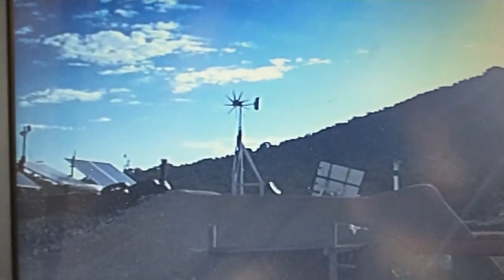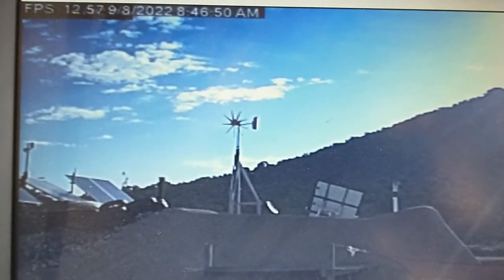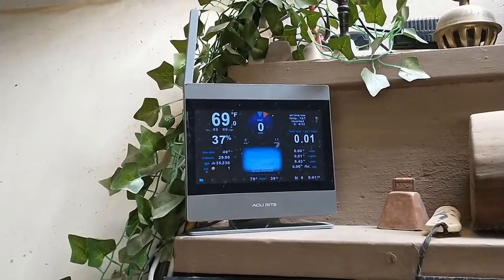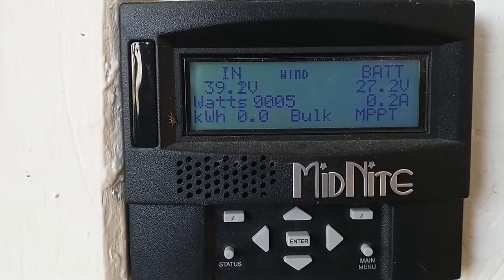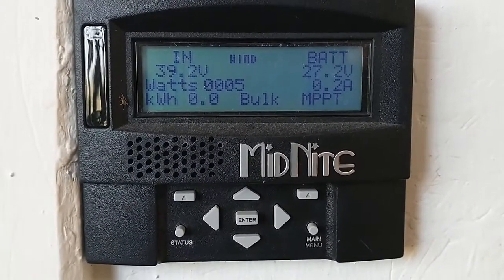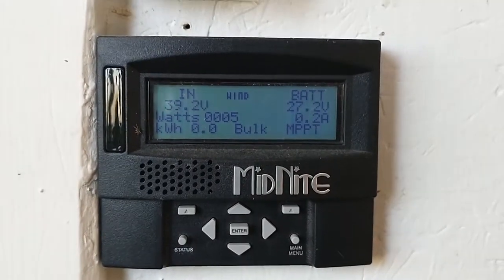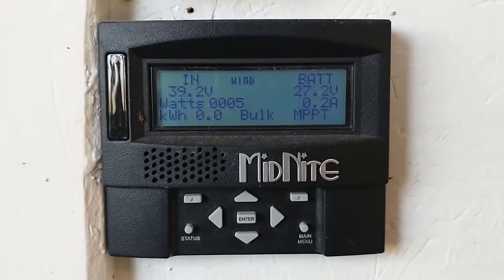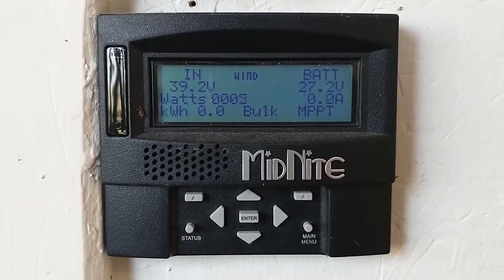Wind Turbine Making Power With No Wind?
Not sure what is going on here. Anyone?
Update:  Just turned off the breaker to the turbine and it still shows 5 watts. Has to be a CC issue I guess.